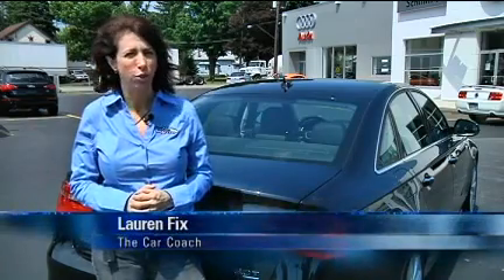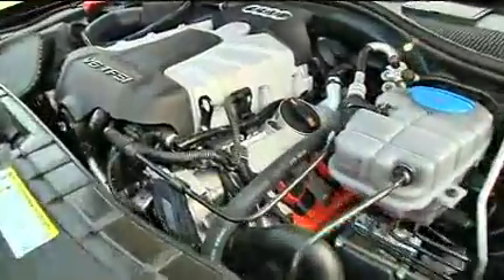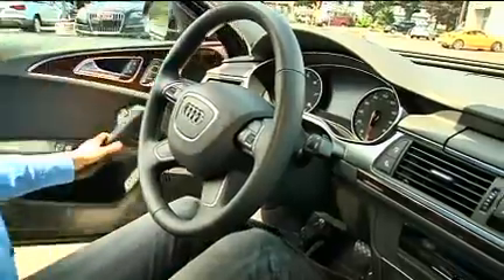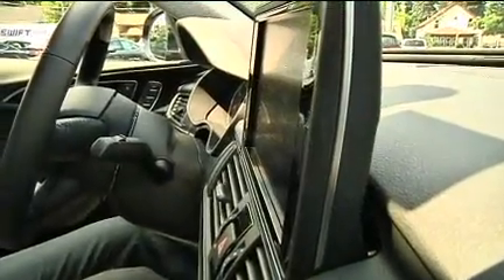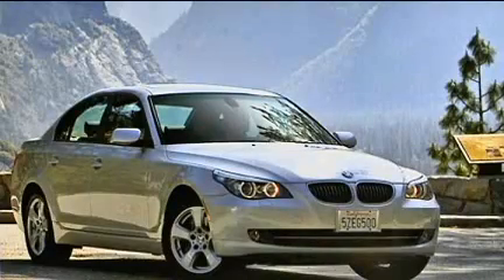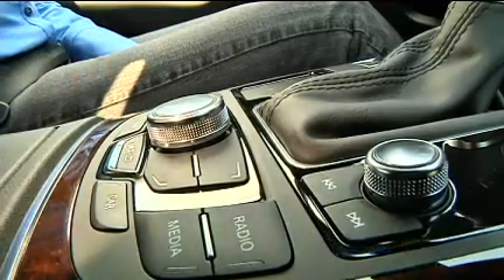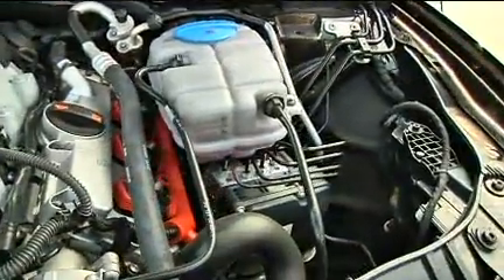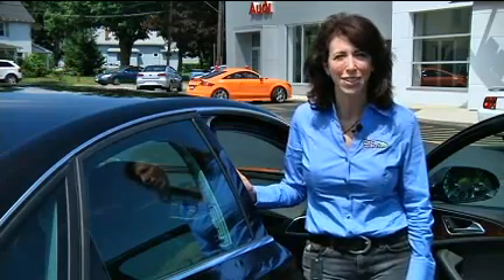2012 Audi A6: Expert Car Review by Lauren Fix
Courtesy of Time Warner/ YNN
Aired: 6/26/2012

The 2012 Audi A6 is completely re-engineered with a bolder and sportier character. Lauren Fix, the Car Coach, takes a closer look.

Model - 2012 Audi A6
MPG - 19 city/ 28 hwy mpg.
Engine - 3.0L Supercharged V-6 with
310 hp. Optional 2.0T FWD
Transmissions: 8-speed automatic with Tiptronic and Quattro drivetrain.
Price - $49,900
Test vehicle: $60,130
Warranty: 4 year / 50,000 miles

The 2012 Audi A6 offers best in technology that features:
•Power sunroof,
•17-inch aluminum wheels, optional 18" wheels
•Leather upholstery,
•Bluetooth wireless connectivity, satellite radio and an Audi Music Interface
•Electronic stability and traction control
•Audi Side Assist with blind spot monitor
•Audi Pre-Sense collision mitigation
•Night vision assist

I test drove a 2012 Audi A6 Prestige with S-Line trim, 19" sport wheel package with a sport suspension, Audi side assist and a Bose Surround Sound system. The ride was a combination of agile performance and progressive design that made it comfortable on the highway yet sporty and easy to drive on tight roads and in the city.

Competes with:
•BMW 535ix
•E350 4-Matic
•Jaguar XF
•Lexus GS460
•Infiniti M
•Acura RL

Likes:
•Well-crafted interior with high-quality materials
•Easy to use multi-media interface
•Comfortable ride
•Classy design both inside and out

Dislikes:
•Uncomfortable center-rear seating position
•Diesel engine option

The 2012 Audi A6 has all new styling and plenty of high-tech features that will help you enjoy your daily drive in this beautiful midsize luxury sedan.